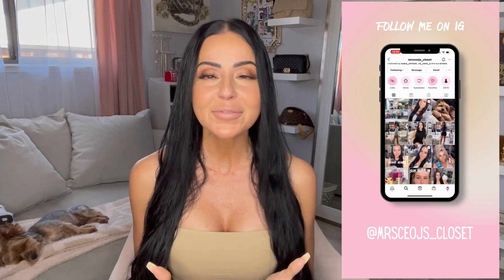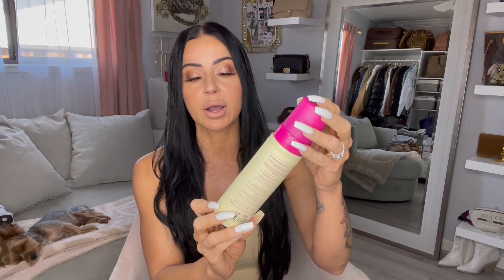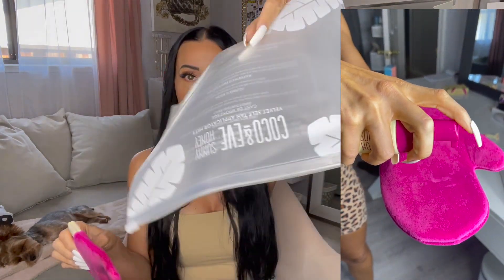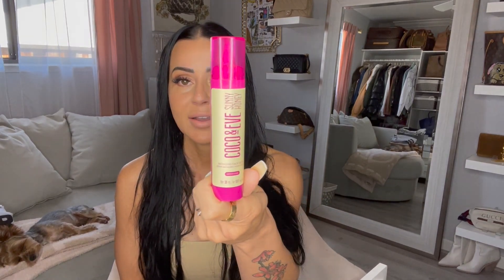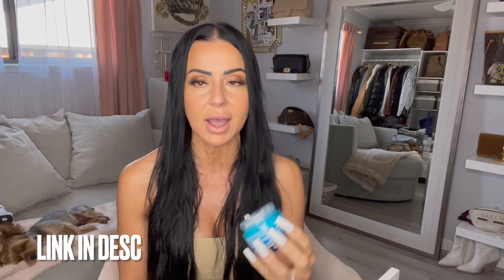COCO & EVE SUNNY HONEY BALI BRONZING FOAM HONEST REVIEW | SUNLESS TANNER | SELF TANNING ROUTINE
CoCo & Eve Sunny Honey Bali Bronzing Bundle
Code: Jeanine

Sand & Sky Tasmanian Spring Water
Code: Jeanine